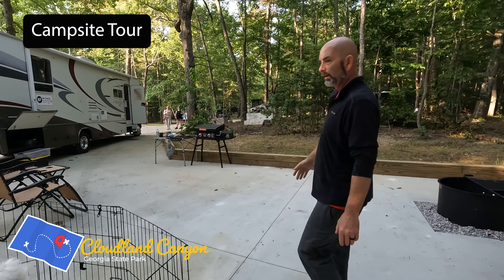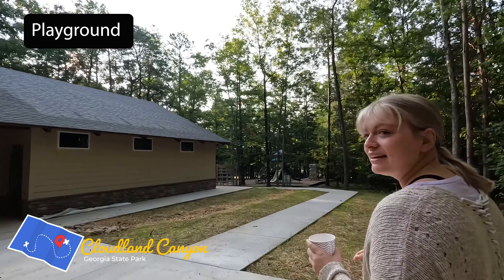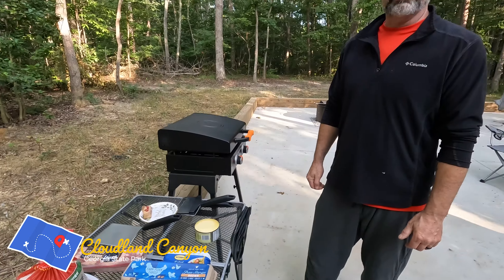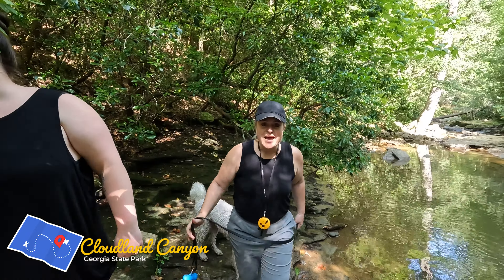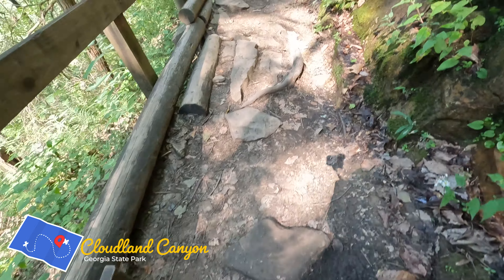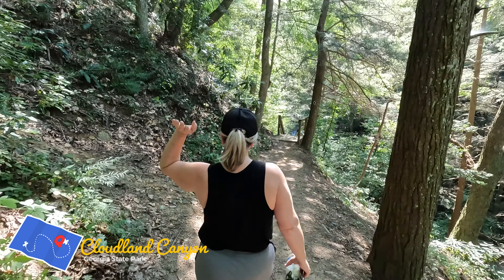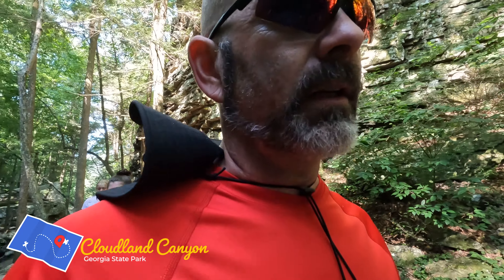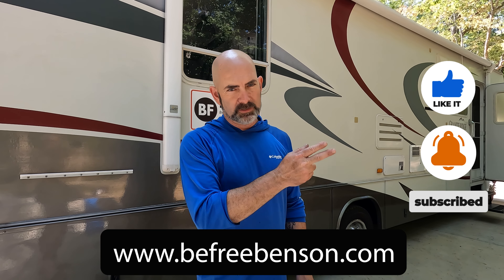Exploring Paradise: Camping at Cloudland Canyon State Park, Georgia!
Join us on a journey to the breathtaking Cloudland Canyon State Park in Georgia, where nature's beauty unfolds at every turn! In this YouTube video, we share the magic of our camping adventure, surrounded by the lush landscapes of this Georgia paradise. Oh yeah...get out there and BE FREE!!!

For links to products we use, tips & tricks, and more, visit our

This is at no extra cost to you.  We do not recommend any products we have not used and benefited from.  We are not “Do It Yourself” or travel experts.  Please be sure to do your own research to determine what is right for you.